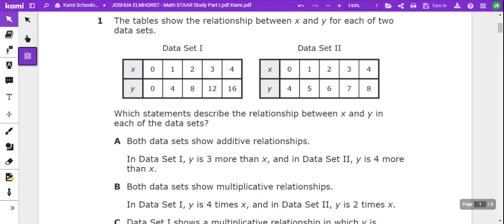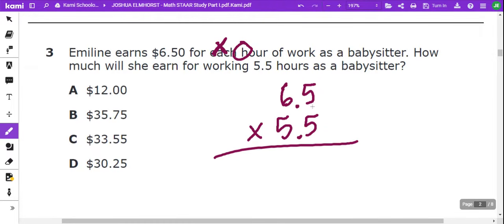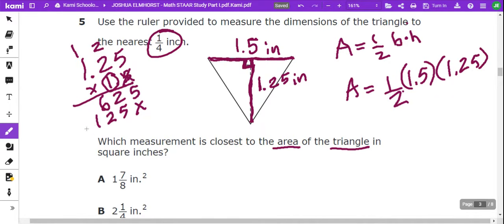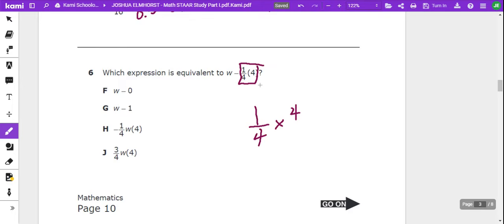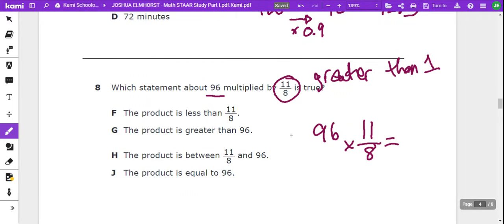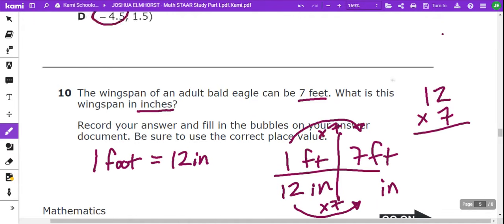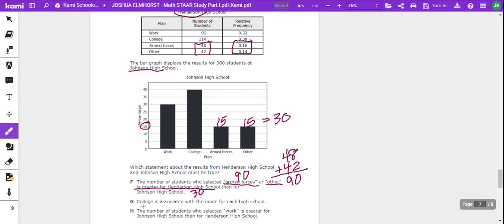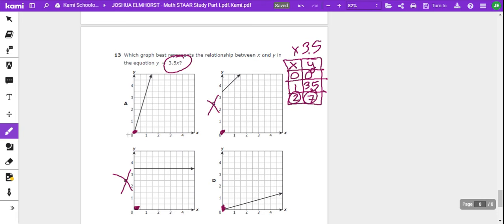Elmhorst Math STAAR Study Part I (edpuzzle)